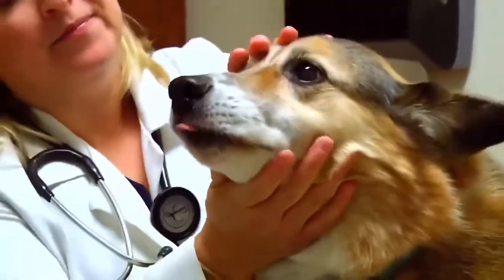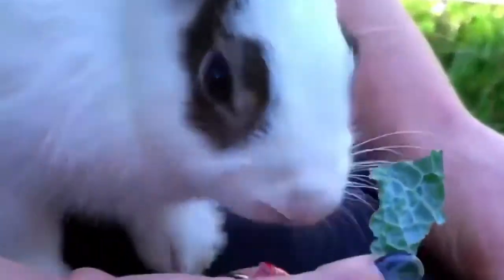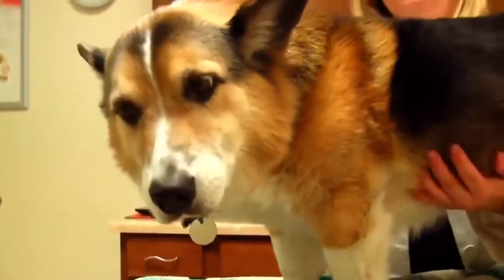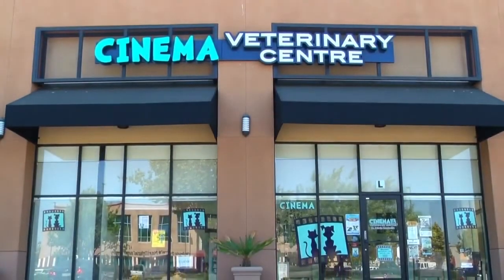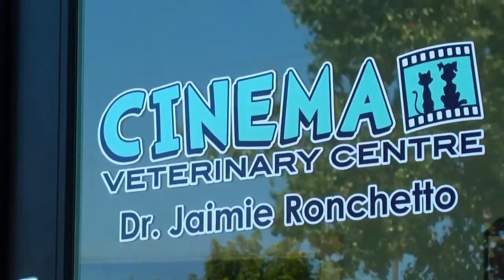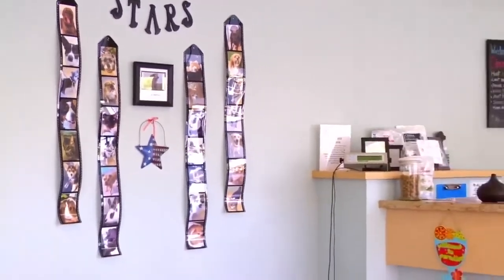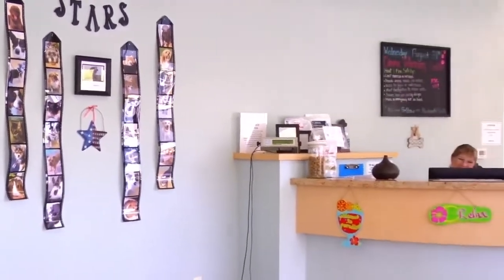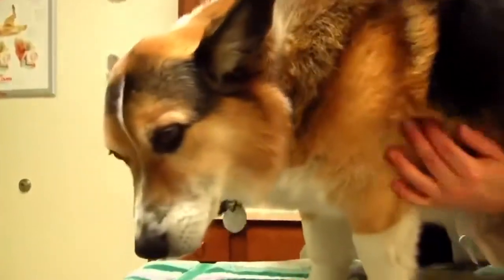Cinema Vet – Cosmetic Care + Pet Infections – March 2, 2021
Santa Clarita veterinarian Dr. Jamie Ronchetto joins the Hometown Morning Show to answer listener questions on an array of subjects!